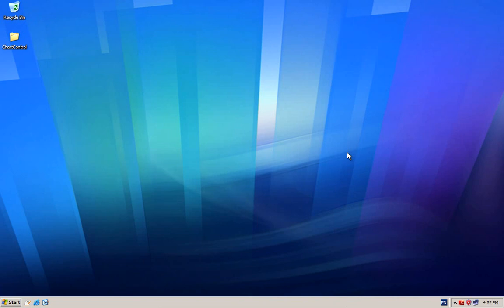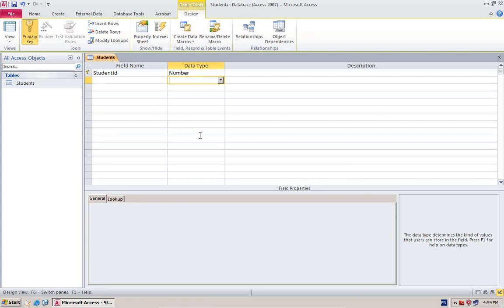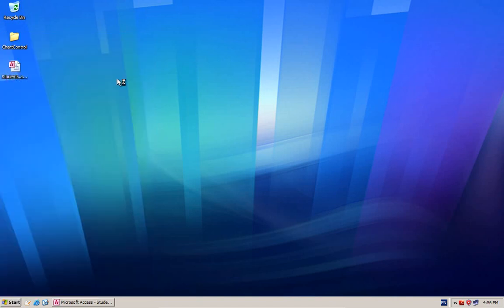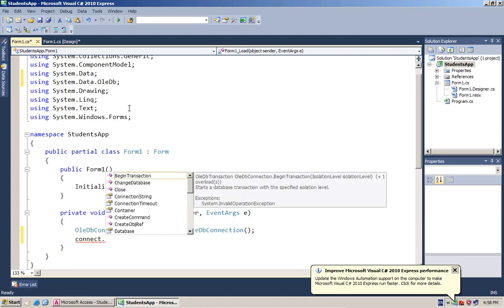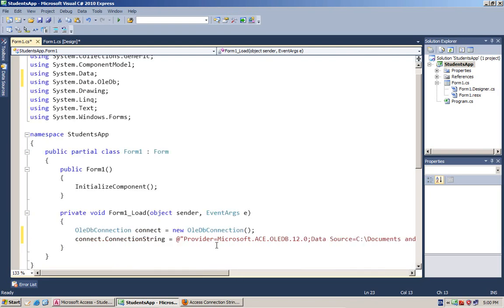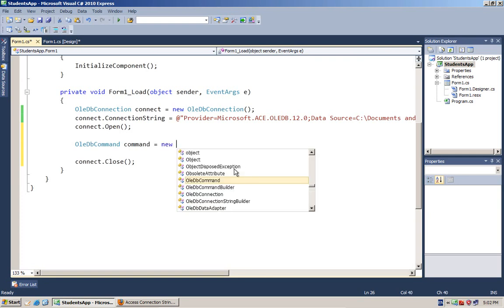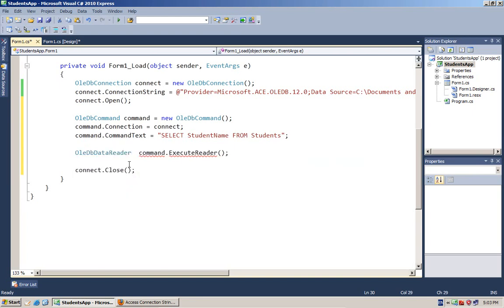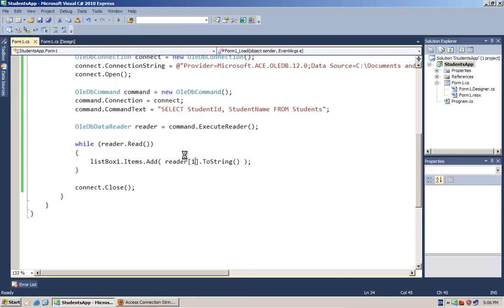C# and Microsoft Access Database - Part 1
In this tutorial we will create a basic MS Access database and access the data from C# application.